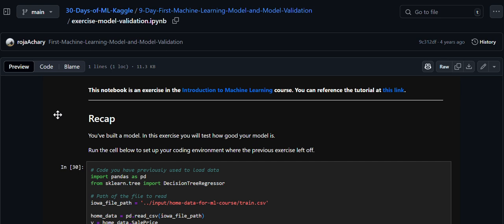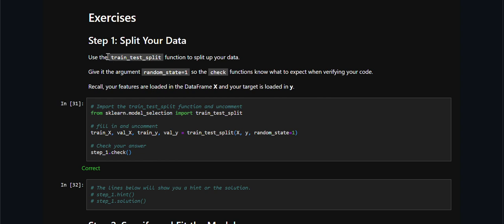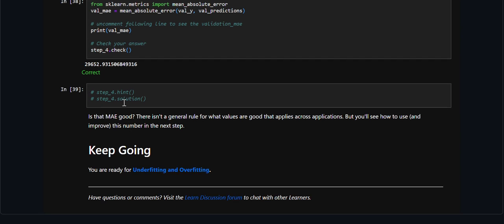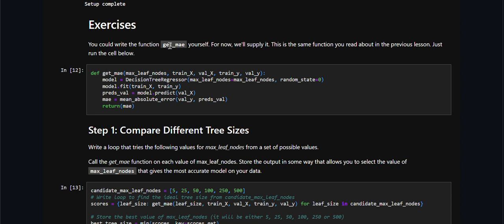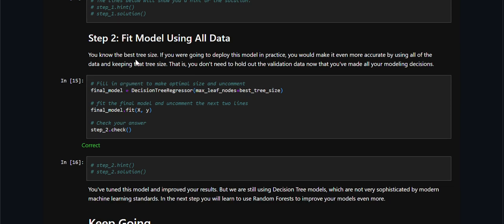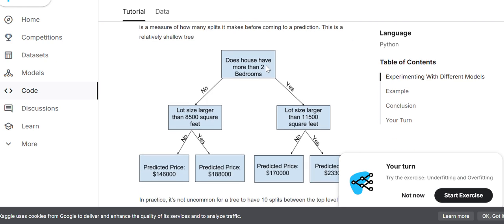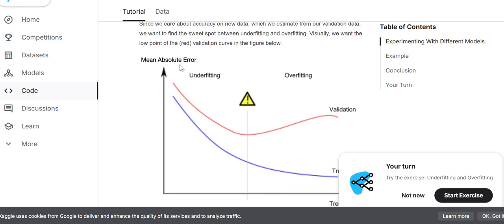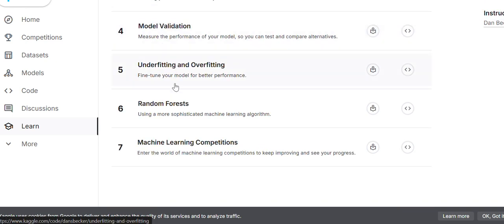Day22- 30 Day DataSci Challenge